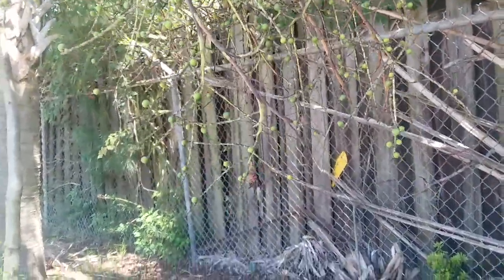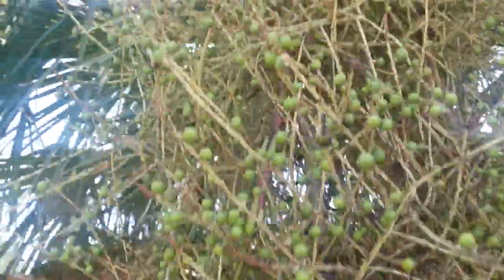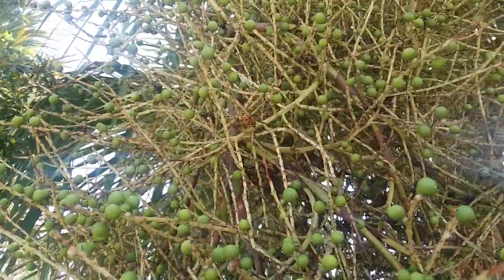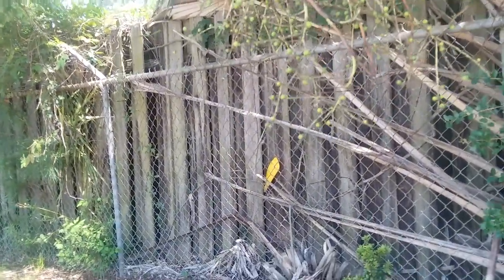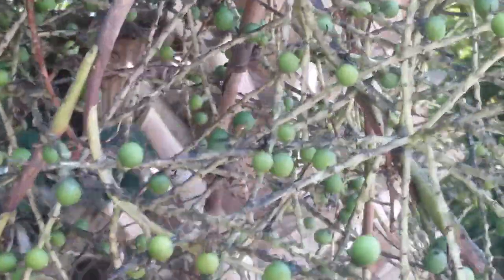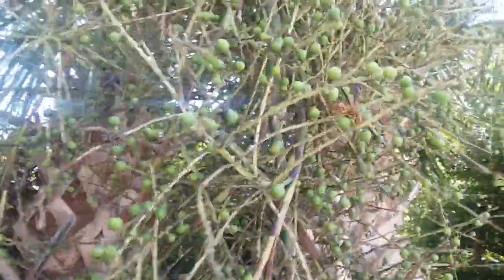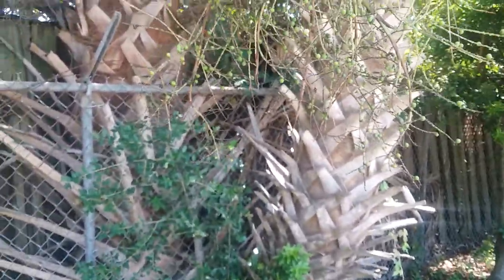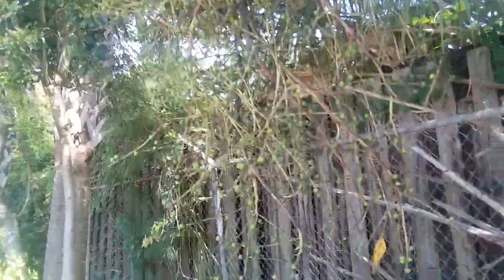July 26 2023 wasps and bees on cabbage palm